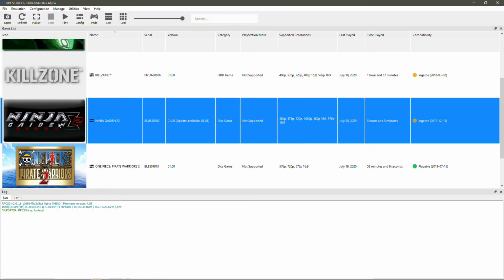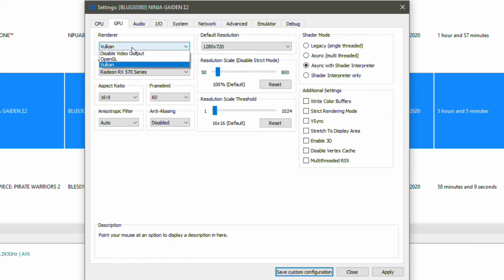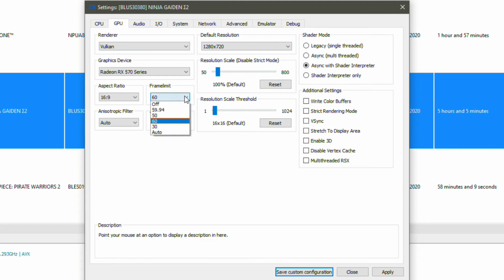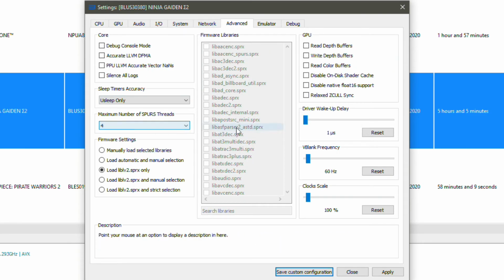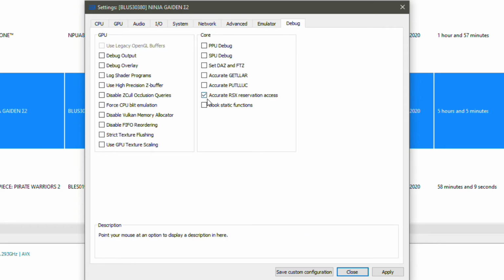Ninja Gaiden Sigma 2 - RPCS3 [PS3 Emulator] - Core i5 3550 | RX 570 4GB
Timestamps:
Intro                               00:00
Settings                         00:07
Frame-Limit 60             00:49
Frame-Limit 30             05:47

Dynasty Warriors: Gundam Reborn - RPCS3 [PS3 Emulator] - Core i5 3550 | RX 570 4GB | 1080p 1440p 4K

God of War 2 HD | RPCS3 | Core i5-3550 | RX 570 4GB | 8GB Ram | 1080p 1440p 4K

Metal Gear Solid: Peace Walker HD - RPCS3 [PS3 Emulator] - Core i5 3550 - RX 570 4GB | 4K

JoJo's Bizarre Adventure: Eyes of Heaven - RPCS3 [PS3 Emulator] - Core i5 3550 | RX 570 4GB | 4K

My Specs:
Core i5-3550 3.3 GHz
Motherboard Veriton S4620G
16GB RAM DDR3 1600mhz
Sapphire Pulse Rx 570 4GB
Windows 10 64 bit
550-Watt PSU Cooler Master GX550